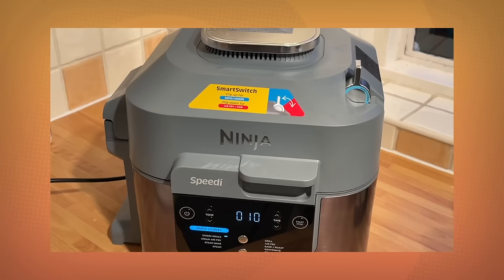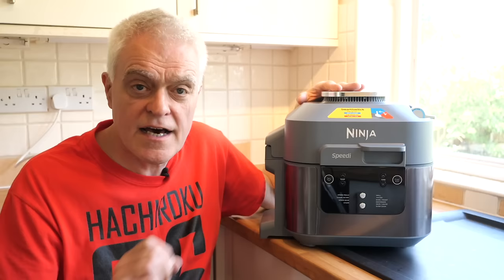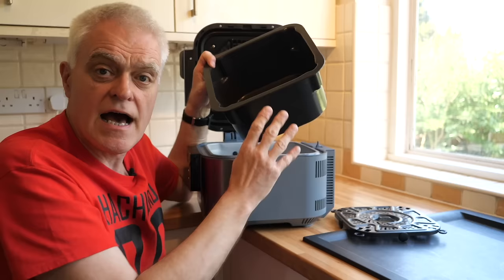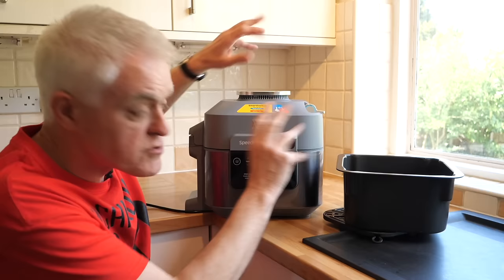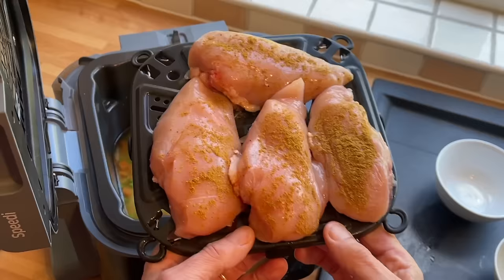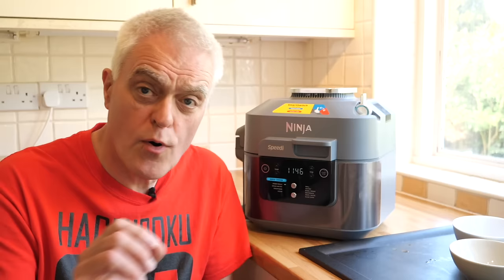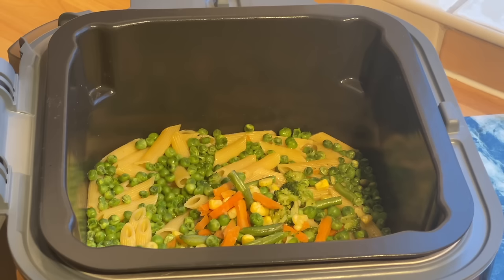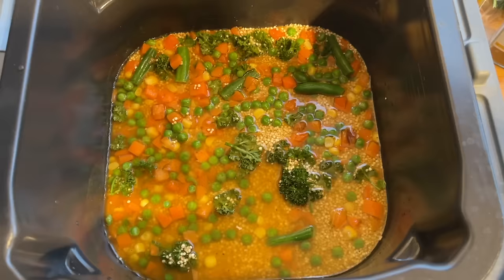The Best Air Fryer you can buy? The Ninja Speedi Review | The Gadget Show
Jon reviews Ninja's 10-in-1 Rapid Cooker and Air Fryer, the Speedi. For more info on the product and to buy one, head over to Currys